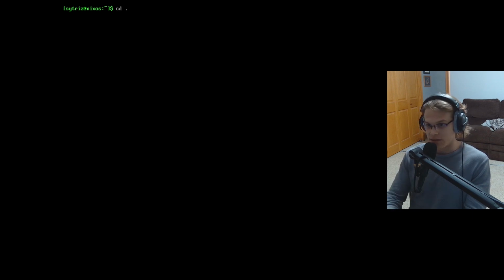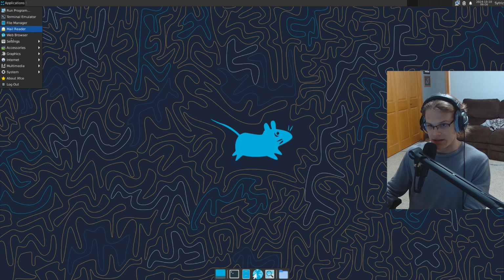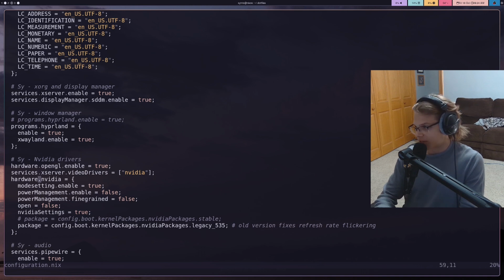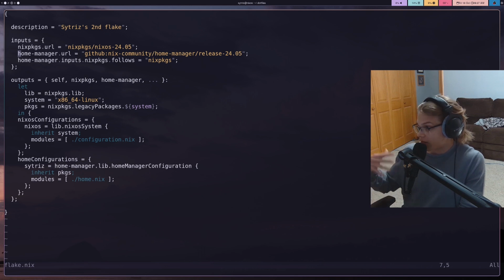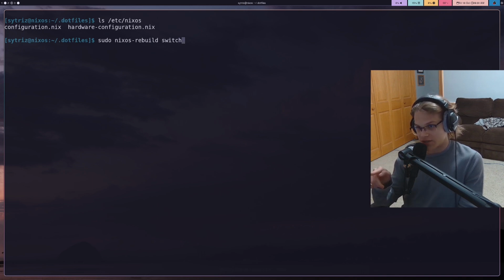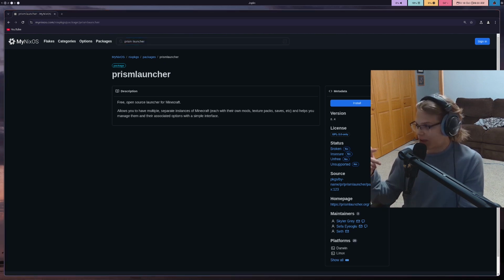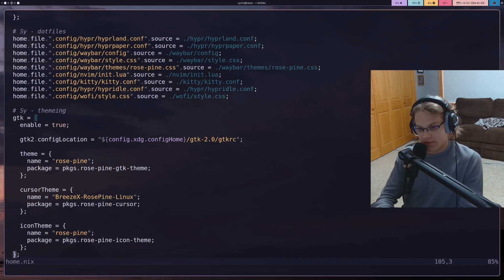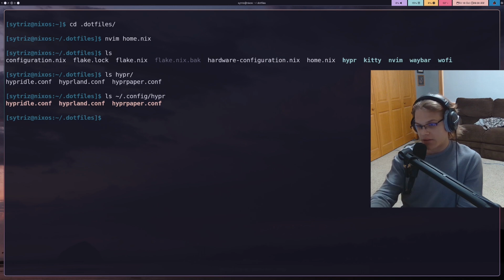Noob Explains NixOS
In this video, I explain what I have learned about NixOS so far as a beginner.

0:00 Intro
1:40 Demo
5:30 Declarative OS
7:00 Config files
8:50 Flakes
12:30 System building
14:58 Package management
17:57 Home manager
22:12 Conclusion